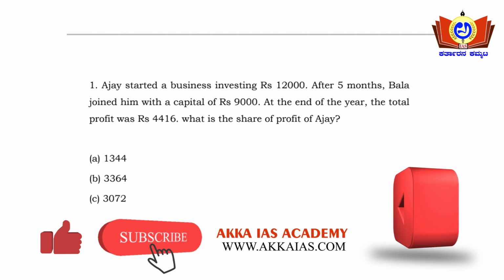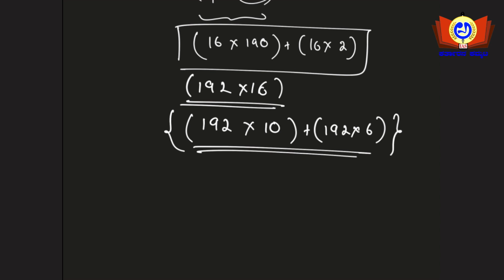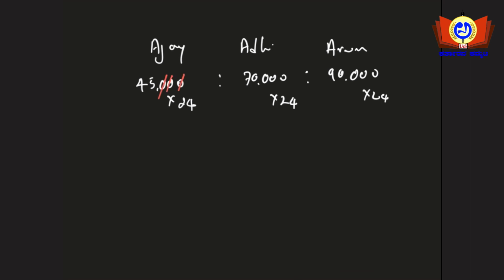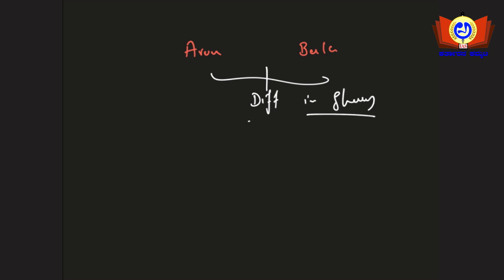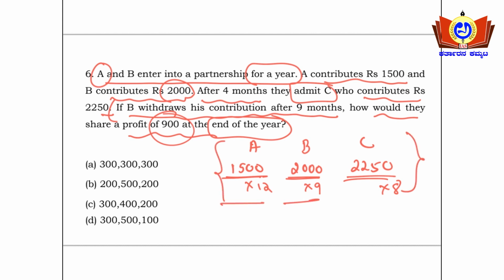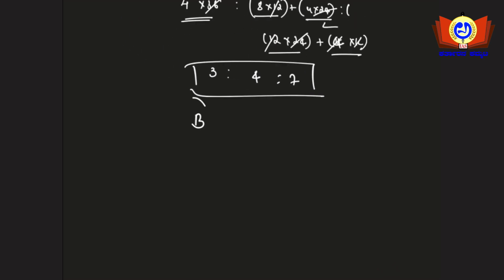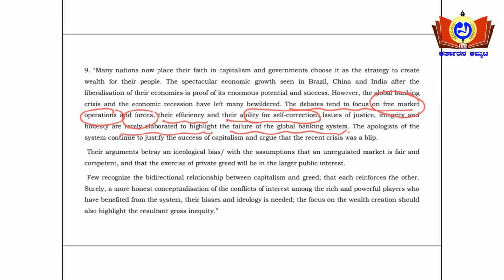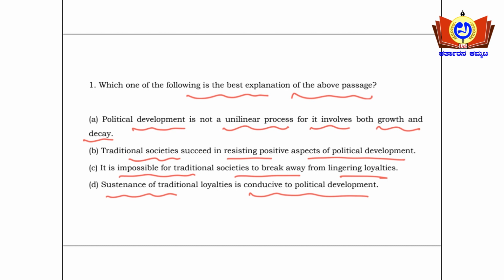ASTRA 2022 CSAT MODULE | DAY 06 : CSAT Explanation | AKKA IAS ACADEMY